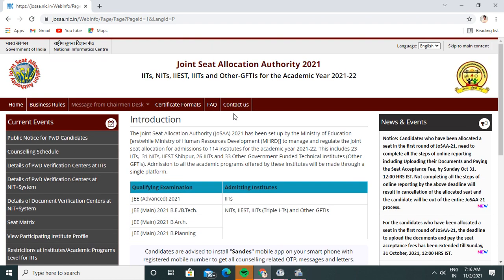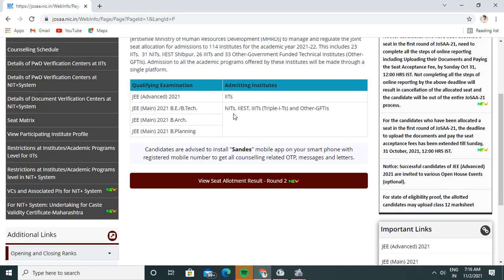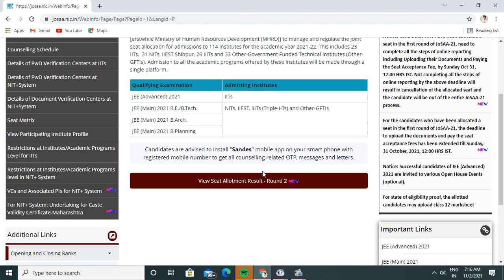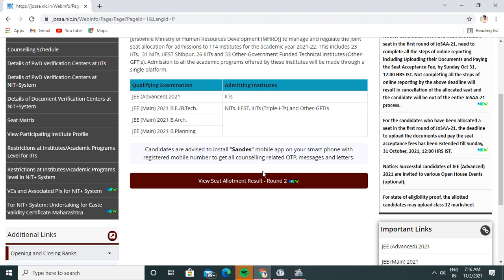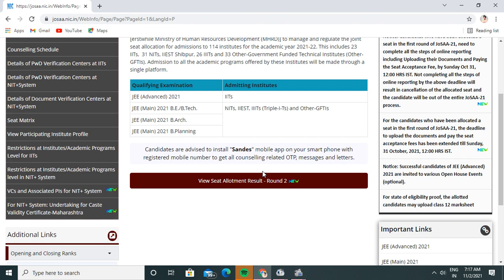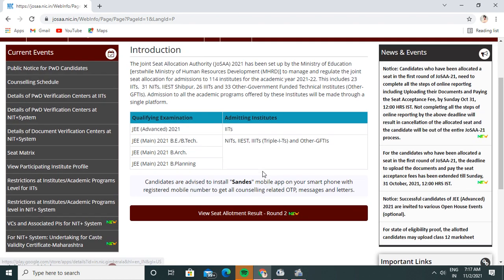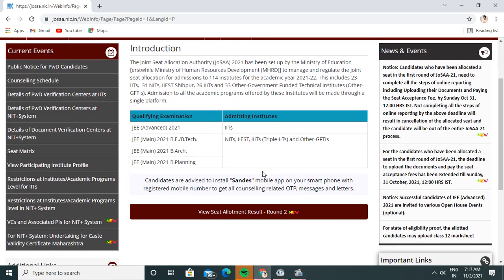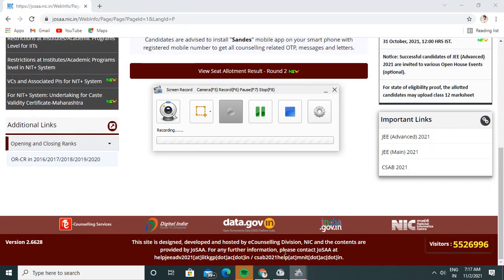josaa 2021 round 2 result announced, ask me anything regarding your doubt | josaa round2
josaa round 2,
josaa round 2 result announced,
josaa doubt round 2,
 ask me anything,
college in jo=saa round 2,
josaa counselling 2021,
josaa counselling procedure ,
josaa 2021 nad 2020,
opening and closing rank,